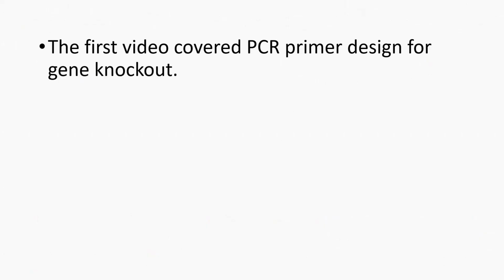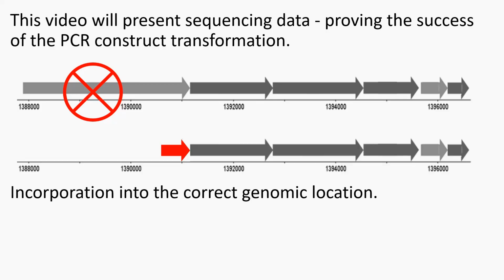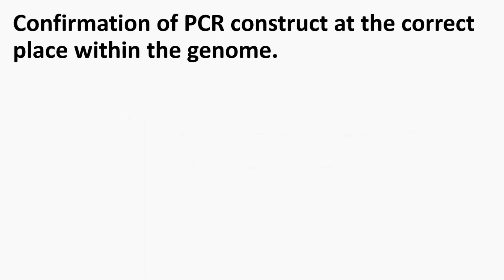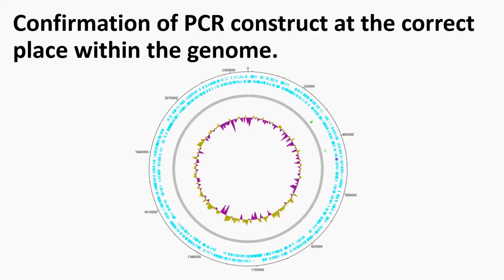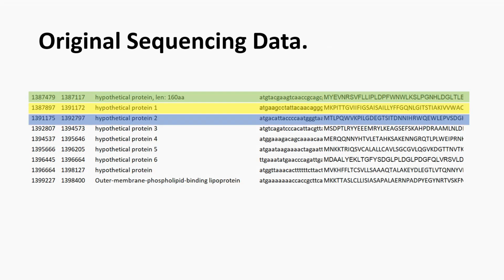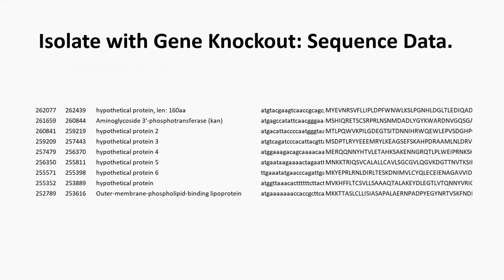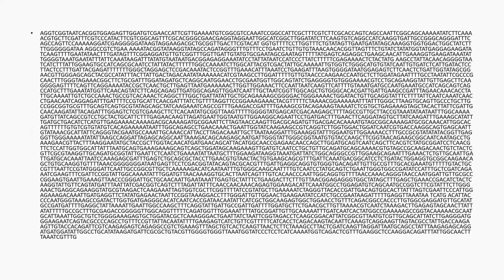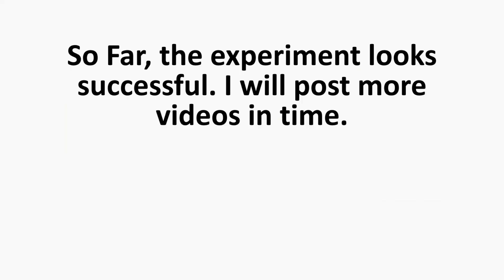PART3: Identifying a gene knockout within genome sequencing data.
This short video follows on from PART2.
PART1: PCR primer design.
PART2: DNA Gel electrophoresis and transformation of PCR product.
PART3: Confirmation of PCR construct uptake by the bacterial species under investigation.

In this video, the level of antibiotic resistance for a bacterial isolate transformed with an antibiotic resistance gene is investigated. The genome of the isolate with increased resistance is also investigated using bioinformatics to confirm the presence of the gene required for kanamycin resistance. The resistance gene is also confirmed as having successfully "knocked out" the gene under investigation.